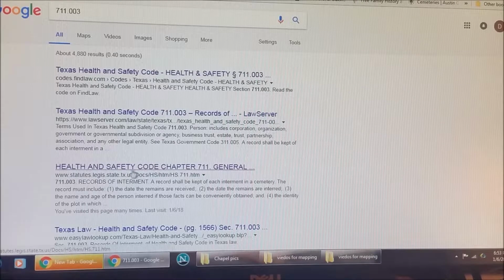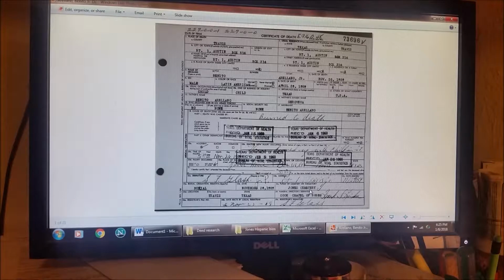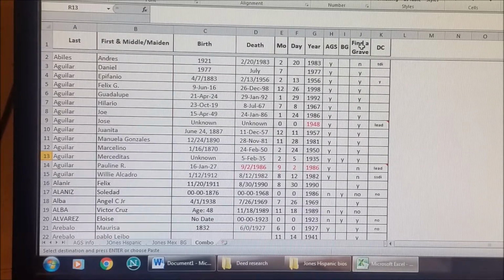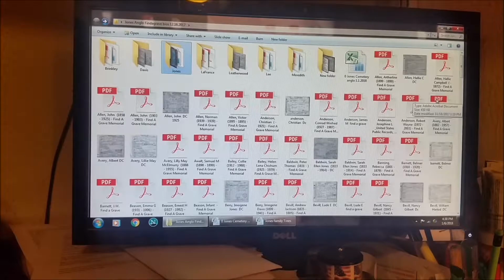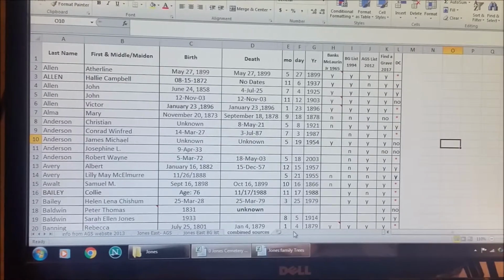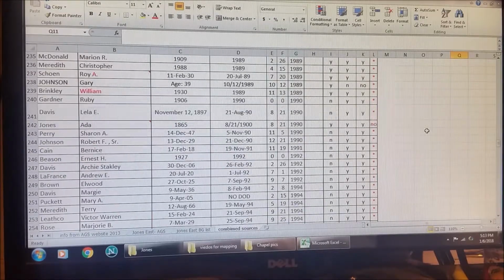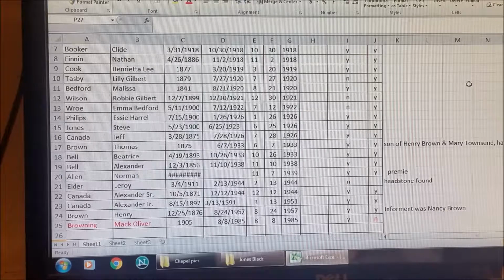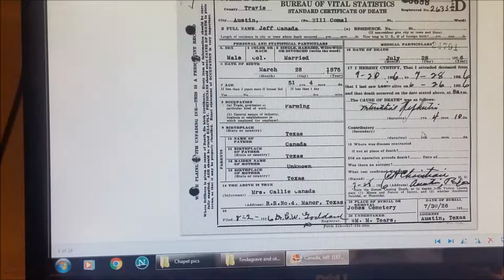Cemetery record keeping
All cemeteries are required to keep records of burials. In this video, we go over the Texas law and how we are working to recreate a burial list for a historic cemetery that dates back to the 1870's